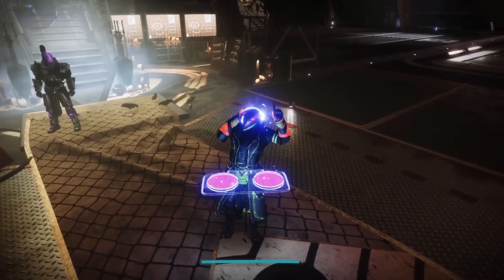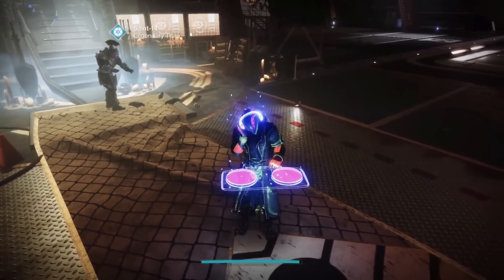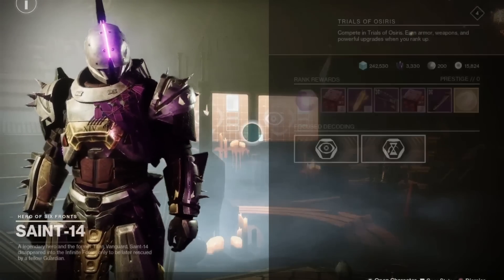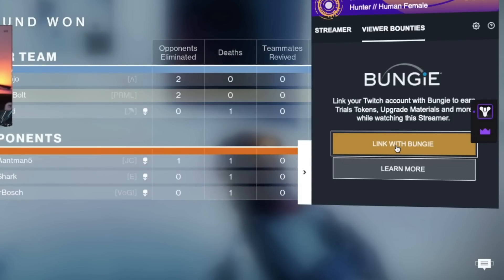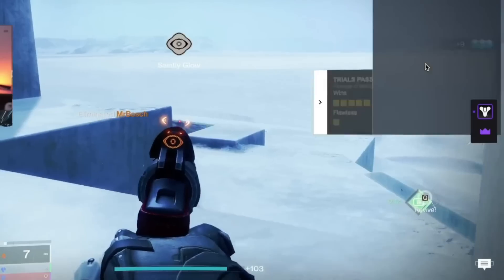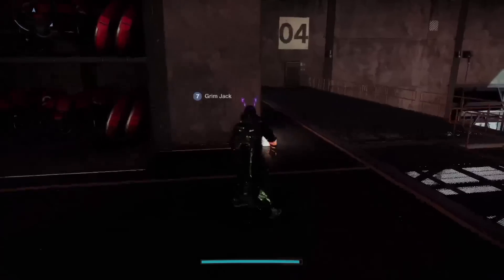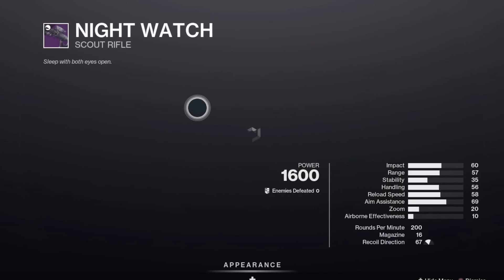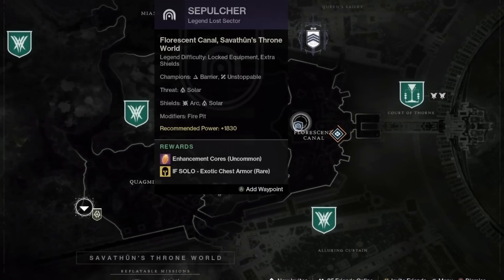Get FREE Flawless Loot NOW! Easy Trials Of Osiris FARM, How To Get NEW Emblem! Destiny 2 Lightfall